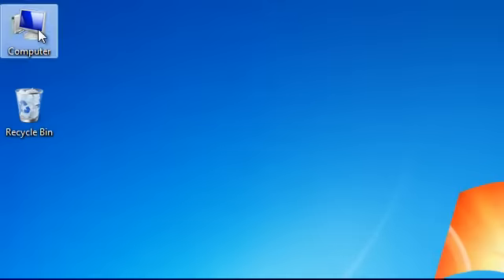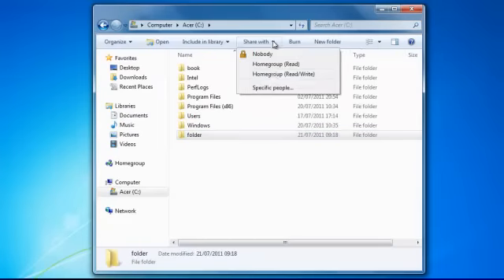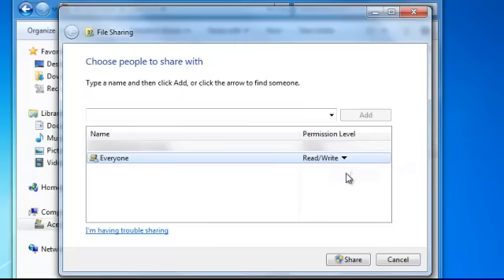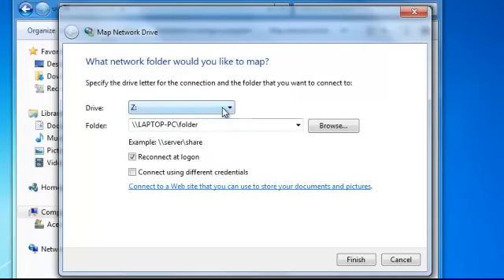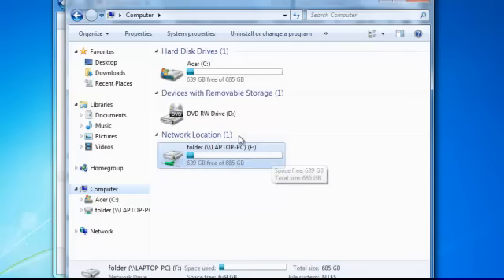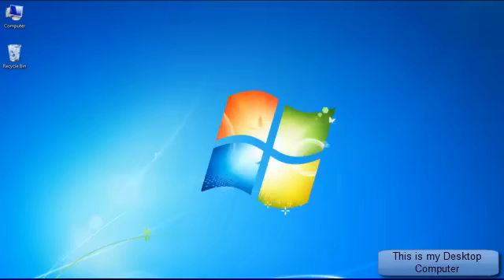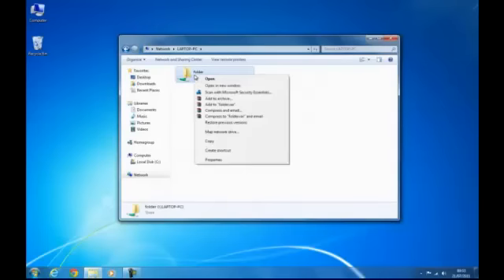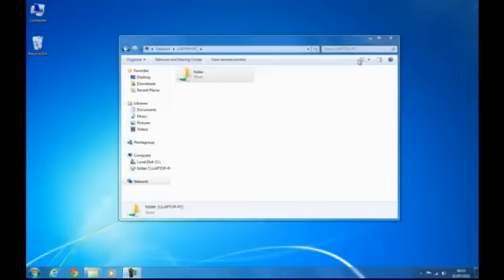How To Make A Network Drive In Windows 7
How to make a network drive and map a network drive in windows 7. I was using Windows 7 Home Premium SP1